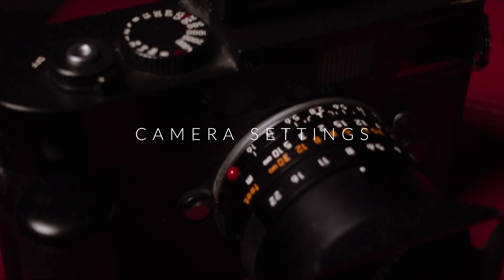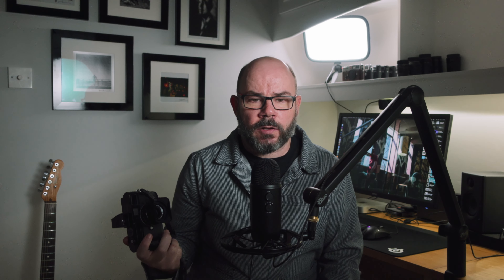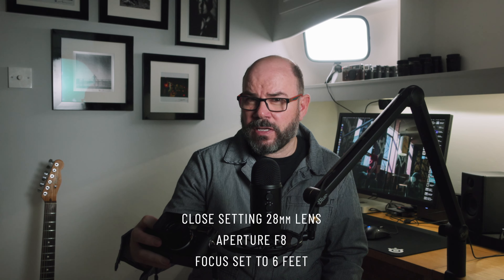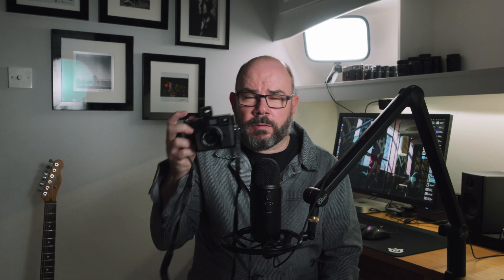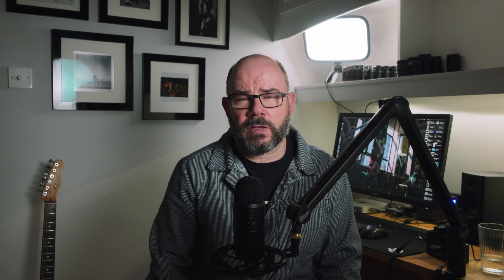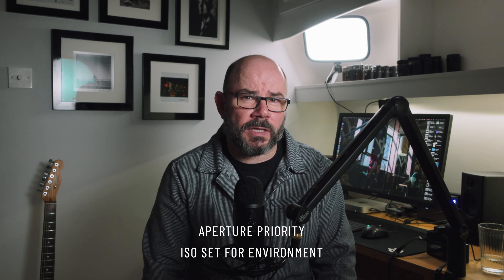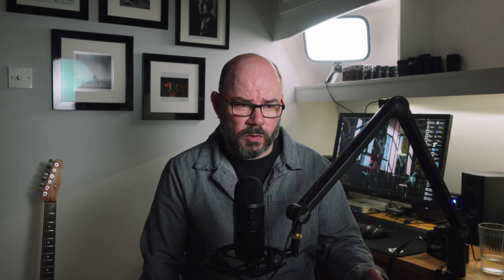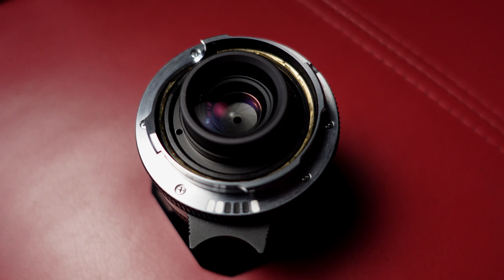Our cameras and settings for STREET PHOTOGRAPHY in 2023 | Leica M9 & Leica Monochrom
In this video, we take a look at the LEICA cameras we use and how we set them up for STREET PHOTOGRAPHY. Whether you shoot Leica or not, this video will give you an insight into what we think about gear, and the ways we like to shoot.

At the end of the video there are some tips on getting the best out of the cameras and things to watch out for if you are considering buying one.

These are ideal, but they are through a third party on Amazon

We've also been using these Transcend cards over the past few months and haven't seen any problems so far:

Chapters:

00:00 Intro
01:10 Our Leica M9 cameras
04:23 How we set up the cameras
04:46 Zone Focusing
06:23 Our Settings
07:25 Buyers Guide

Jeff & Sarah

**STREET WORKSHOPS 2023**

Blackpool 08/04
London 13/05
London 14/05
Brighton 20/05
Brighton 21/05
York 17/06
Oxford 01/07
Bath 15/07